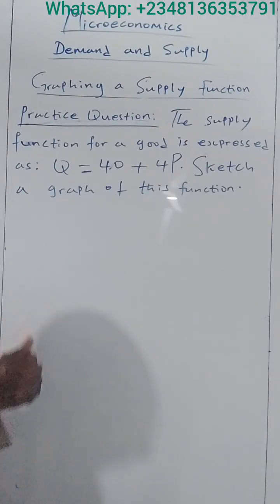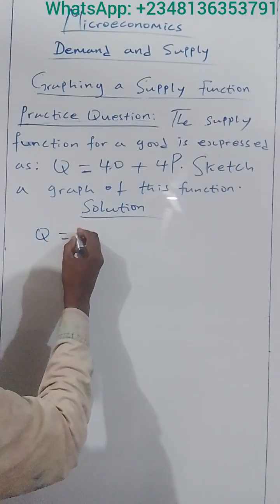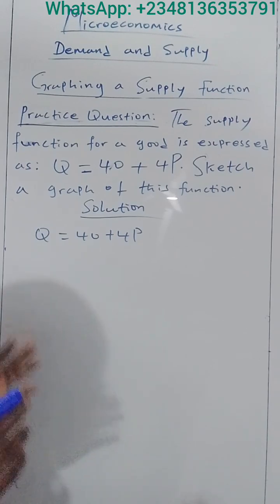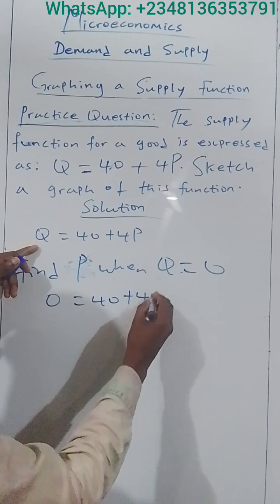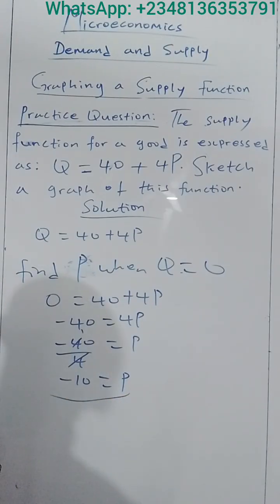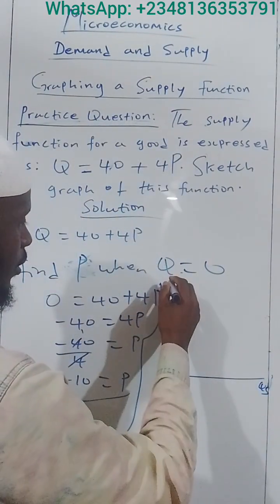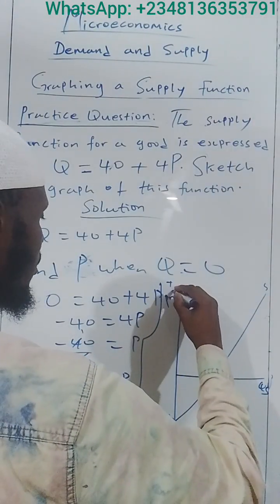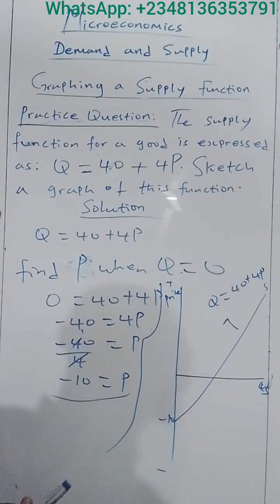Graphing a Supply Function: Practice Question